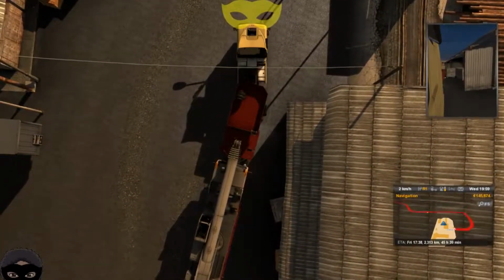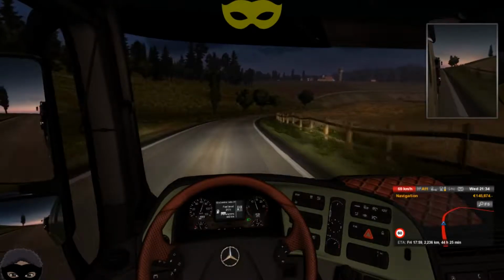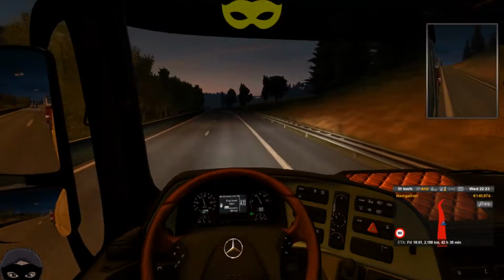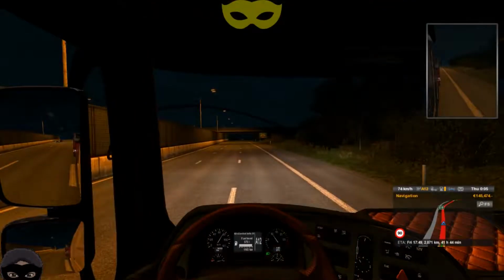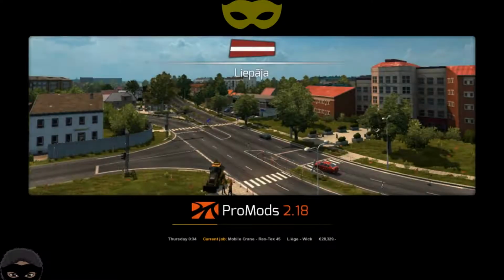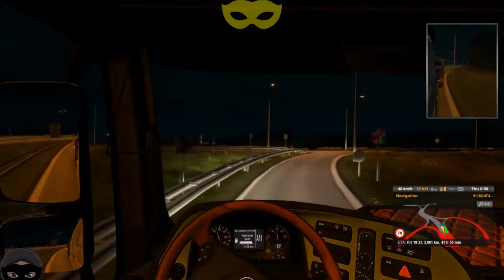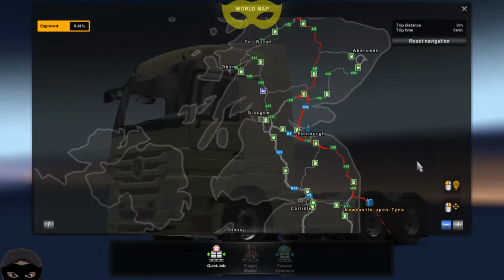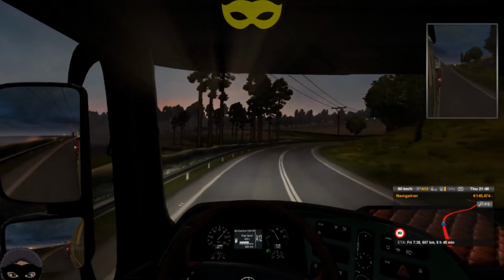Keep On Truckin': Euro Truck Simulator 2 - Episode 22: ETS2 1.28 Part 1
Here ETS2 1.28 with mods working.  The first trip is to the Northern part of the UK.  Here is Part 1 of that trip. And I was in a Mercedes truck not Volvo lol. Streamed August 23, 2017.